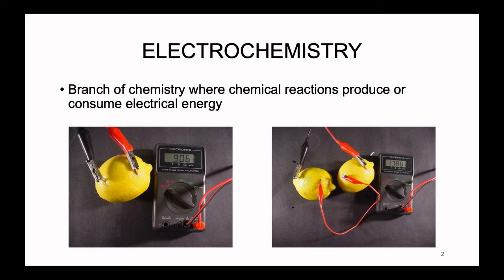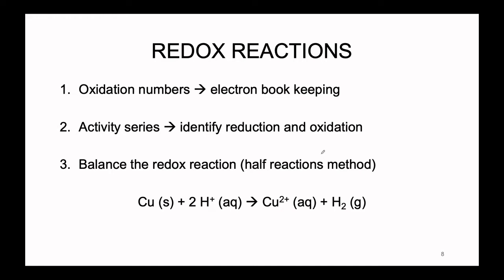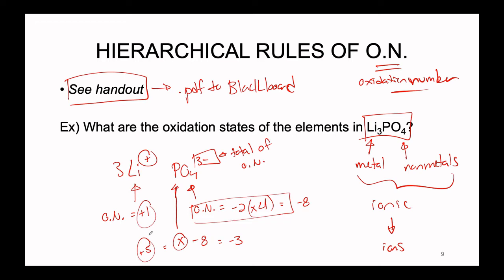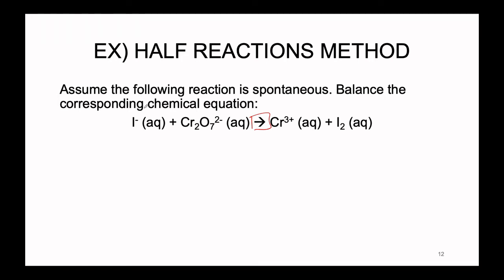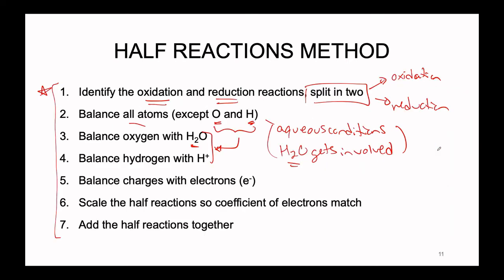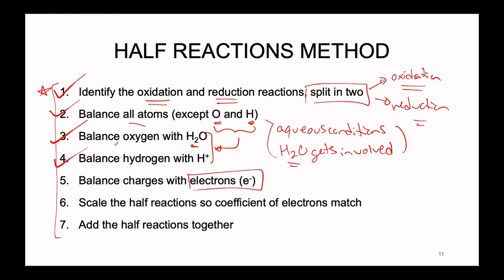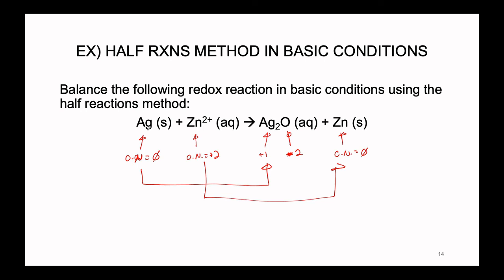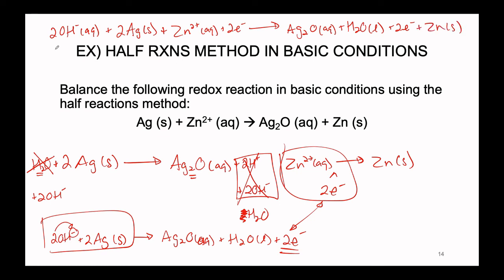Chapter 18 - Part 1 - Redox Review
Burdge & Overby's "Chemistry Atoms First"
Chapter 18: Electrochemistry
Pages 829-832

This lecture is for non-commercial, instructional use only, posted to YouTube during the Coronavirus Pandemic of 2020.